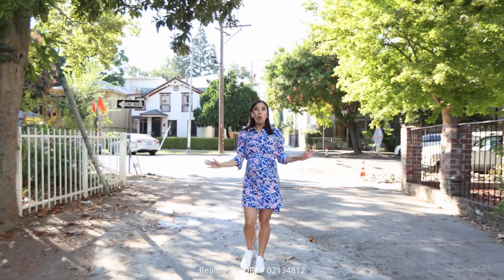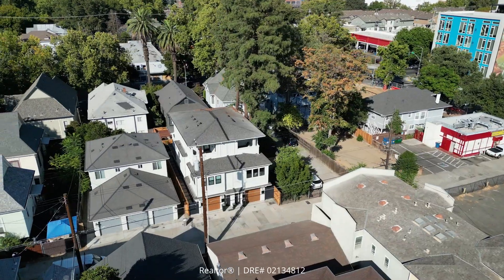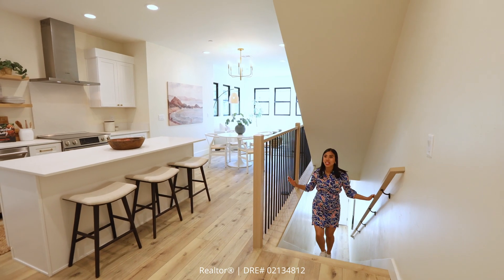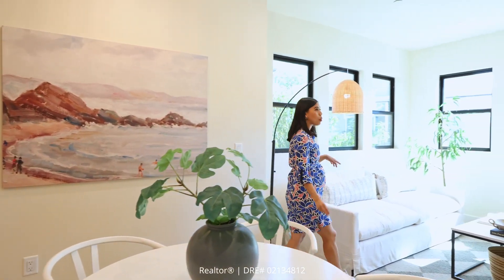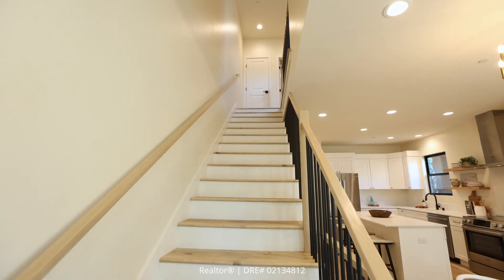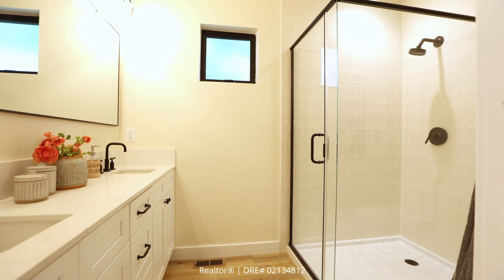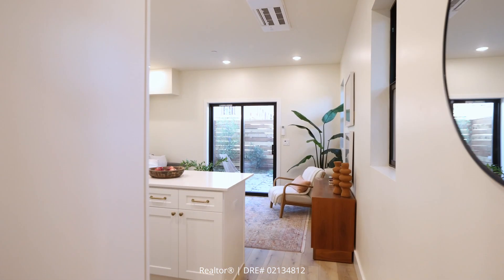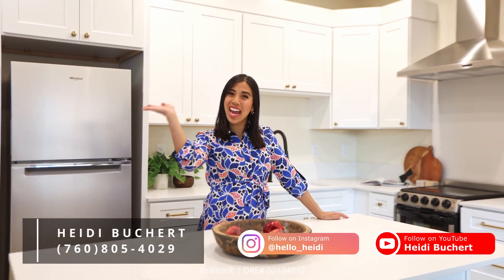1517 & 1519 Eggplant Alley